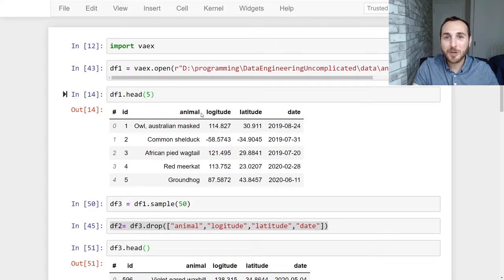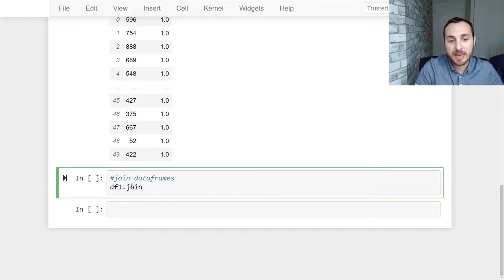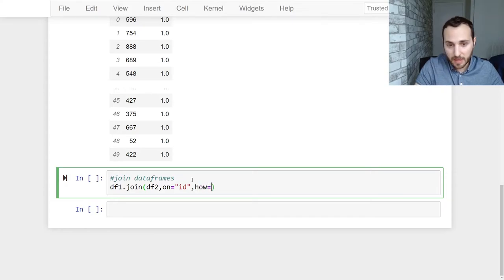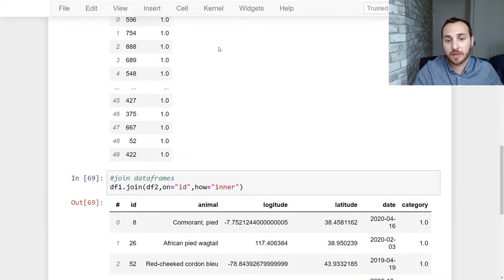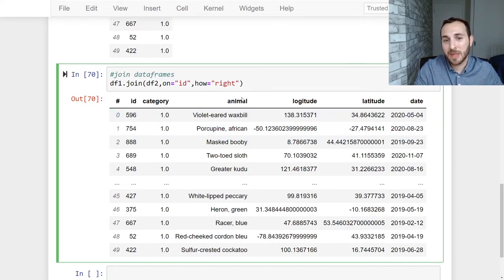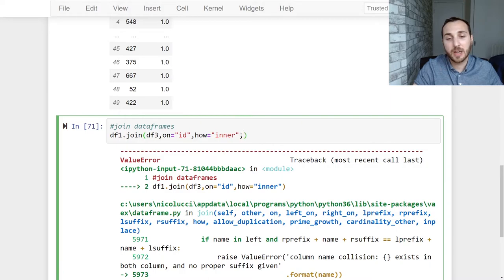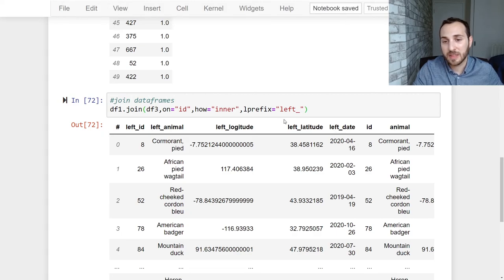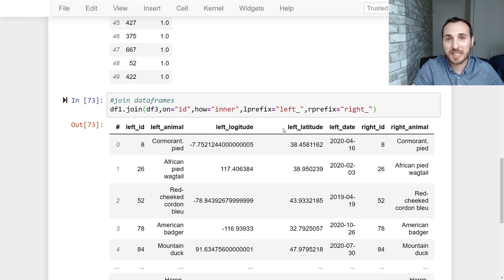Vaex: Joining data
Tutorial on how to join two Vaex dataframes together which includes left, inner and right join. It also covers how to join your data when you have a column name collusion. This is handled through additional optional parameters

00:00 Joining data based on a common attribute
02:07 Joining data when column names overlap